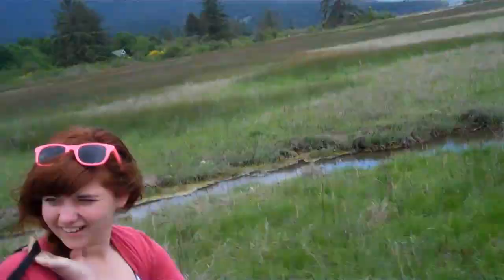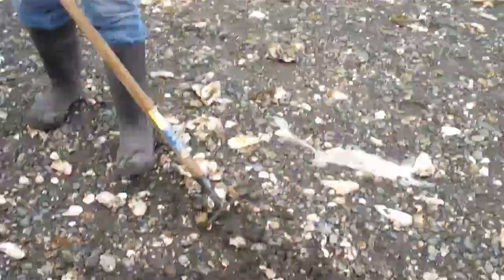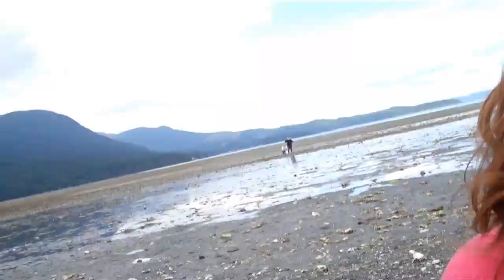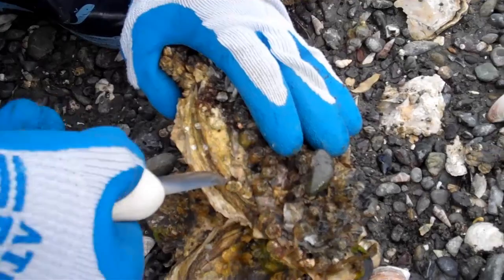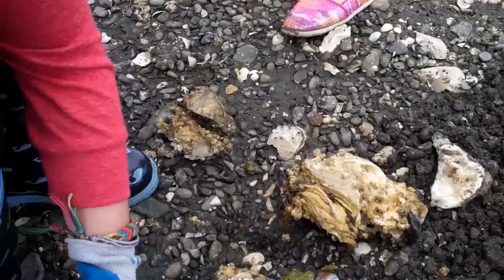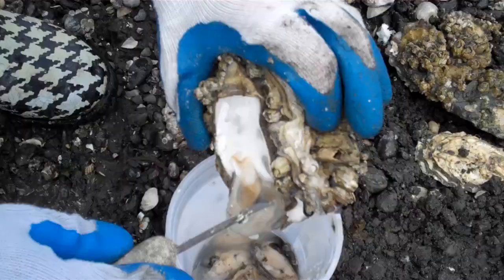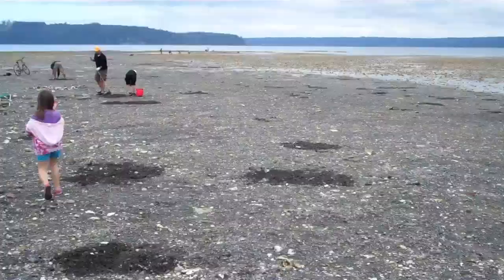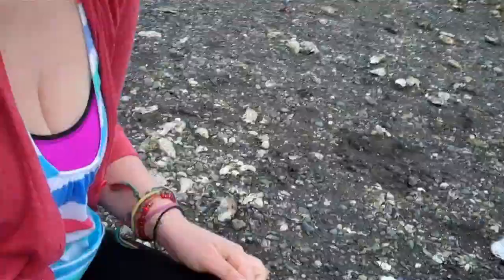LifeVlog: Oyster shuckin'.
Learn how to shuck oysters from the pros. This is part 1/3 of my Memorial Day Weekend camping adventure.